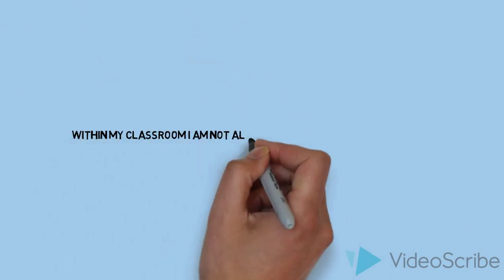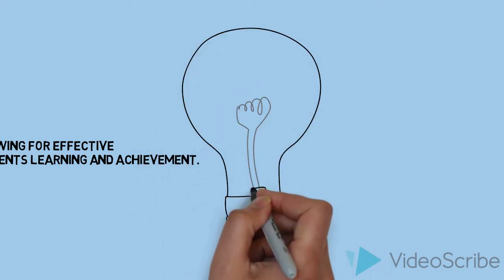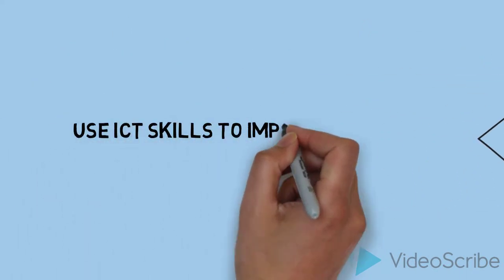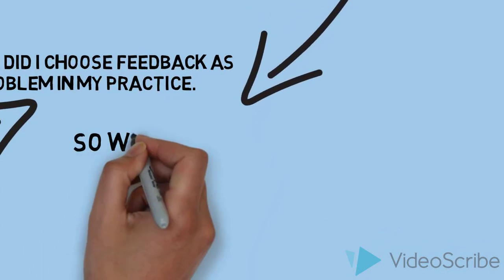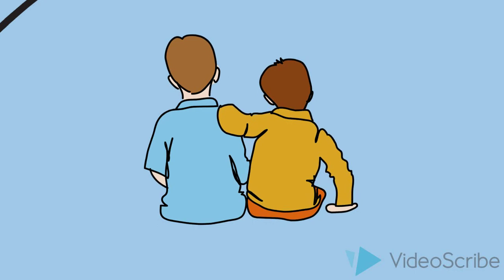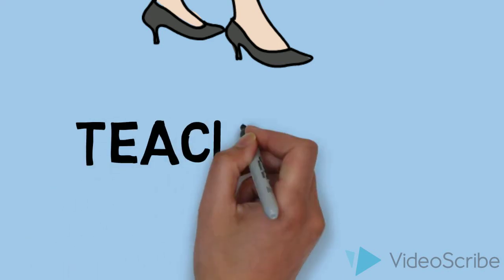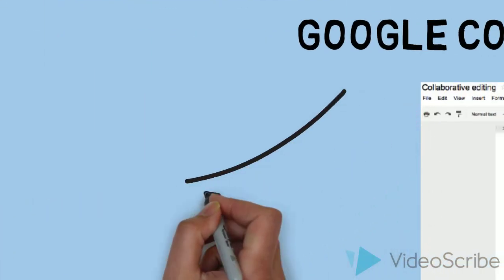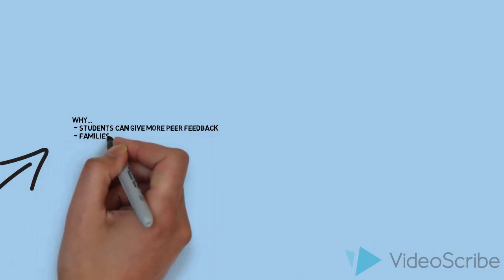MindLab Assignment 1